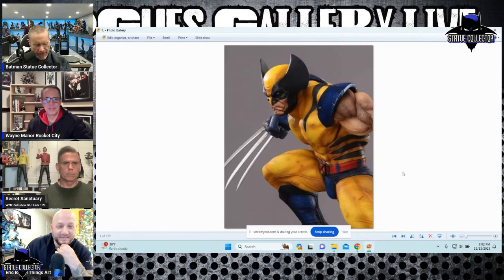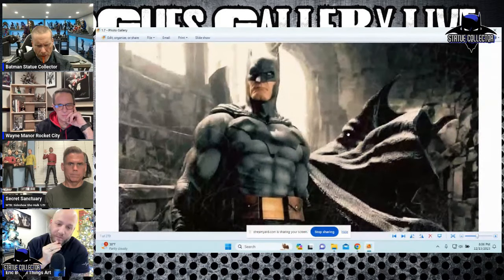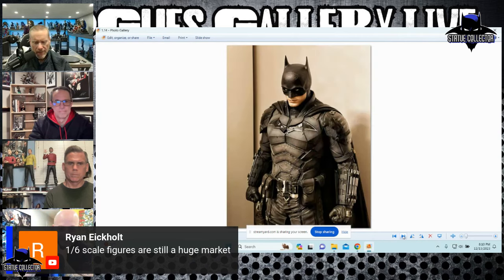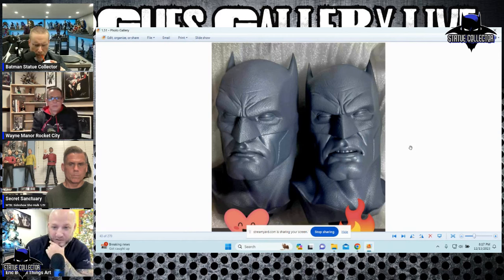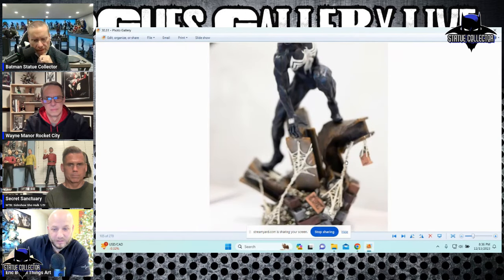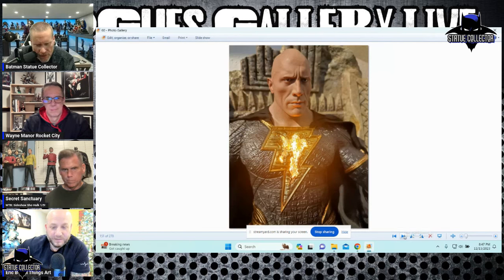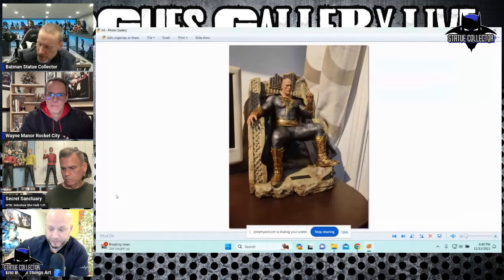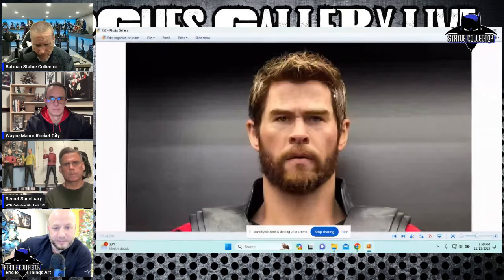Unveiling Collector's Paradise: A Photo Journey of Statues - New Reveals & Releases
Welcome to Collector's Paradise! Join us on a breathtaking photo journey as we unveil the latest and greatest statues to hit the market. From stunning new reveals to highly anticipated releases, this video will satisfy your passion for statue collecting like never before.

Prepare to indulge your eyes and witness the marvels of meticulously crafted art pieces that will elevate your collection to new heights. From intricately sculpted superheroes to mesmerizing mythological creatures, our photographers have captured every fine detail, ensuring you don't miss a beat.

Experience the thrill of discovering limited edition masterpieces that will leave you awe-struck. Our dedicated team has scoured the globe, bringing you the most sought-after statues in the industry. Whether you're a seasoned collector or just beginning your journey, this captivating visual narrative will inspire and ignite your love for statues.

But we don't stop at reveals and releases alone. As true enthusiasts ourselves, we understand the importance of sharing insider knowledge and connecting with fellow collectors. That's why we'll also delve into the stories behind these breathtaking creations. Learn about the visionary artists, their inspiration, and the techniques that make each statue a true work of art.

We're dedicated to enhancing your collecting experience, which is why we'll also provide expert tips on maintenance, display, and preservation. Unlock the secrets to prolonging the life and beauty of your cherished statues, ensuring they remain show-stoppers in your collection for years to come.

Get ready to immerse yourself in a world where imagination meets craftsmanship. Join us on this unforgettable journey through Collector's Paradise, where every frame tells a story and every statue holds the power to captivate.

Don't just observe from the sidelines – become a part of an ever-growing network of passionate collectors who share the same love and enthusiasm for these marvelous creations.

Welcome to the Batman Statue Collector channel, a haven for collectors of high-end statues and exclusive collectibles. Join us as we delve into the world of statue collecting, showcasing the finest pieces from Sideshow Collectibles, Prime 1 Studio, Tweeterhead and beyond. From livestreams featuring rare finds to in-depth reviews, our channel is dedicated to bringing you the ultimate statue collecting experience.

Area Rug

Special Thanks To Our Producers:
Brad Ladner, Justin Racklin, DarkRanger7, Boxed Supe, Matthew Martin, John Perkins, LegenD_sc, Captain Trenchcoat, Tyler Talley, Bryan Diehl, David P. Murphy, Robert, Steven Warren!